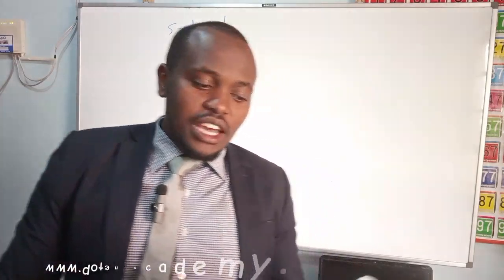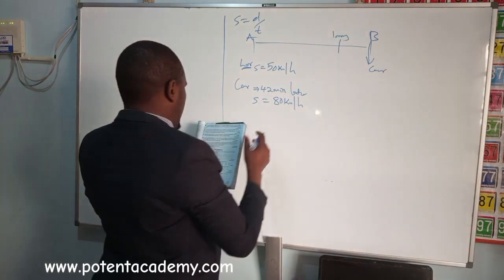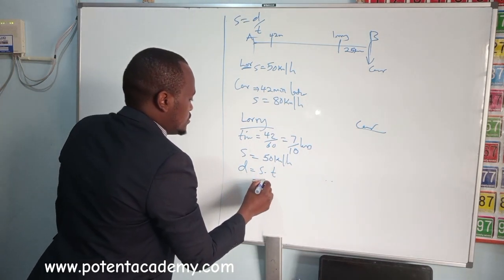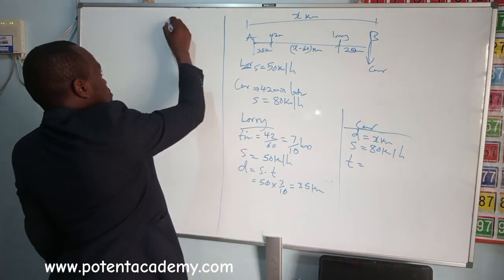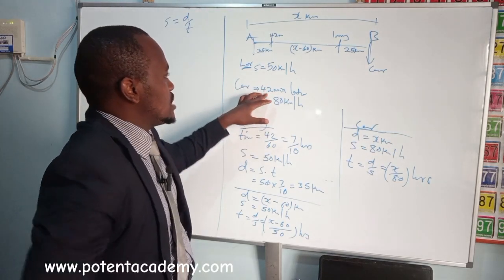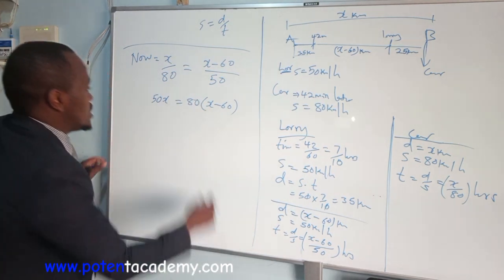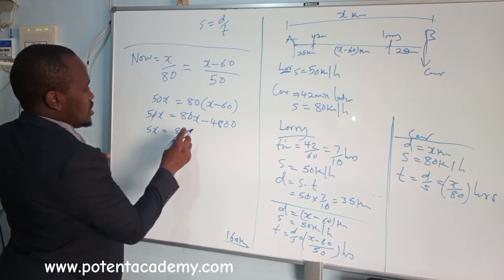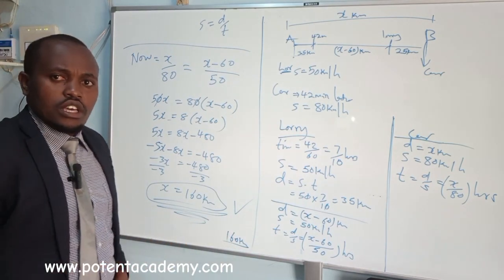Linear motion | KCSE 2022 Math P1 Q8